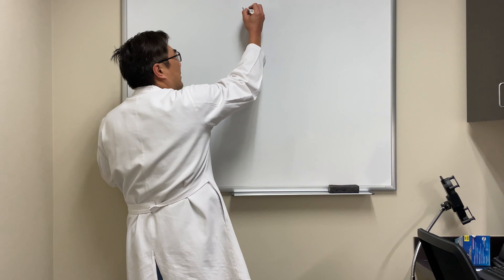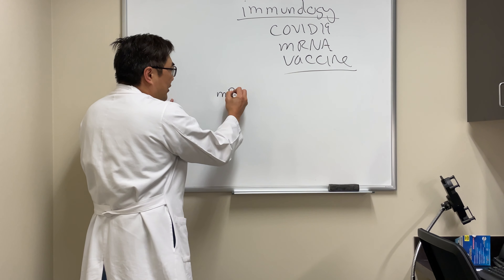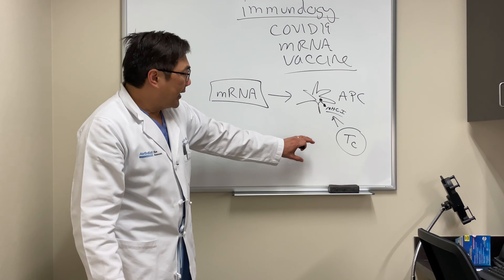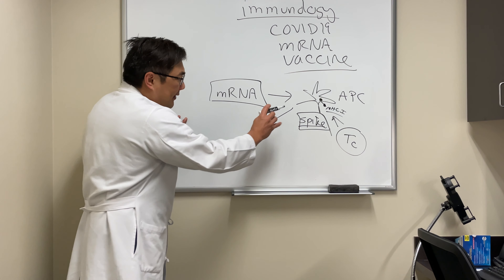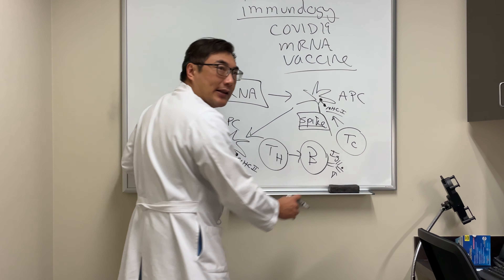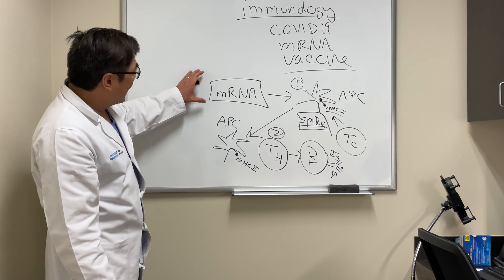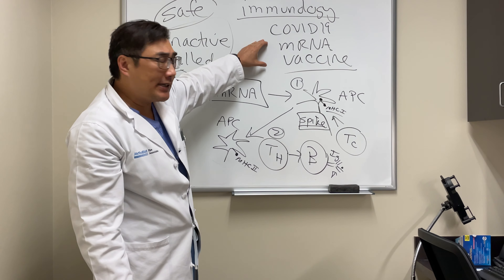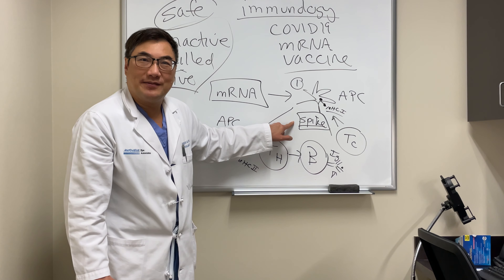Covid 19 vaccine